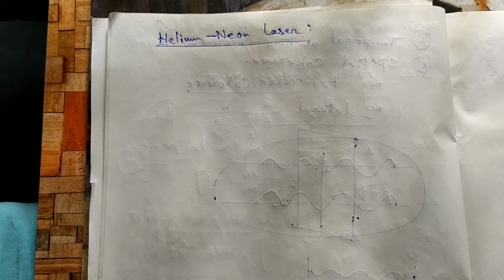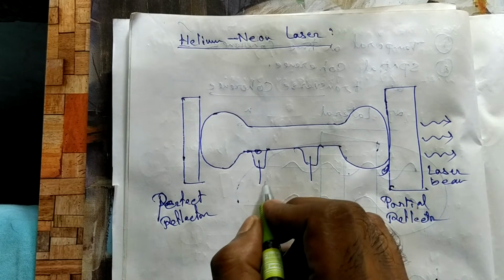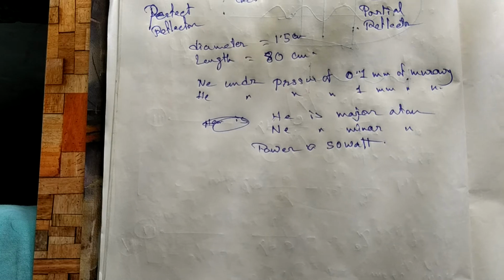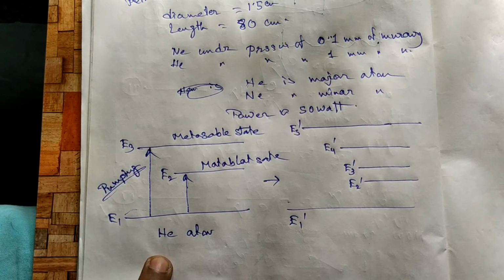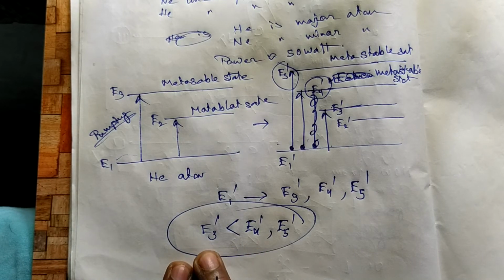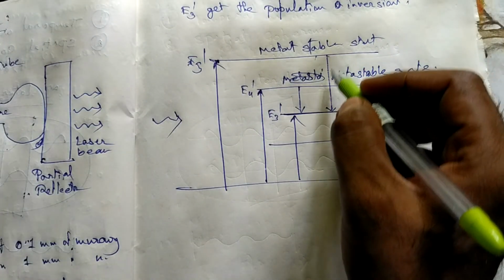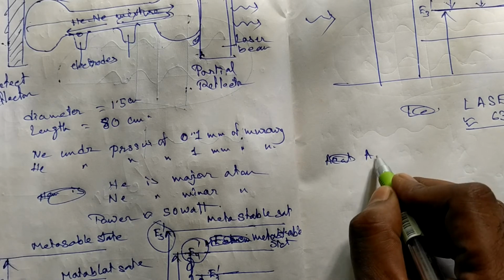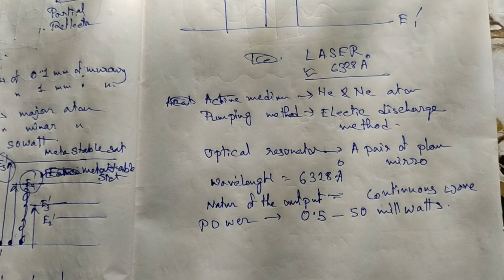LC : 5 LASER || He Ne LASER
@ MODULE : OPTICS | BS PH 201 |